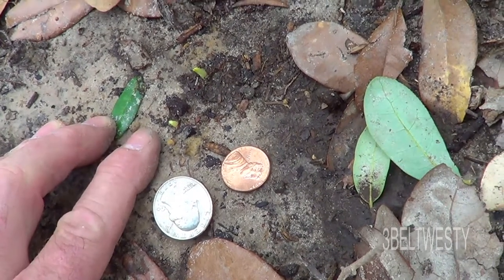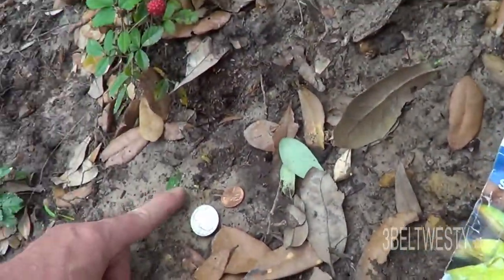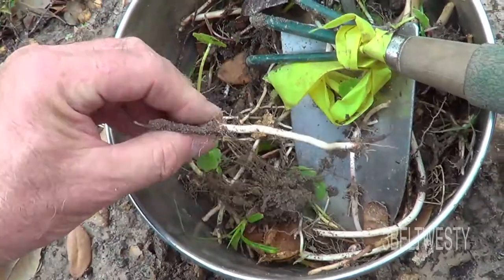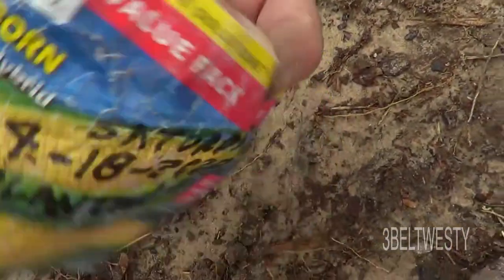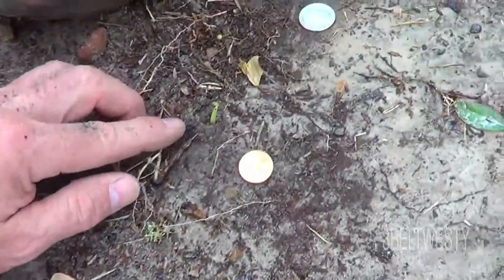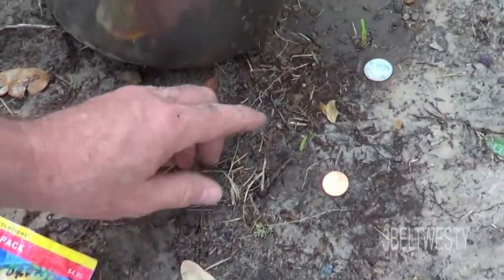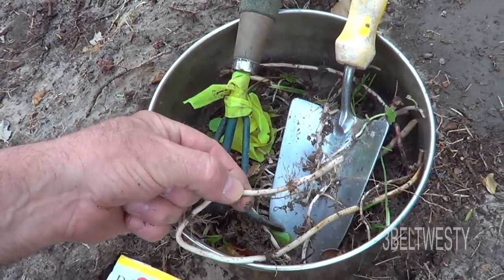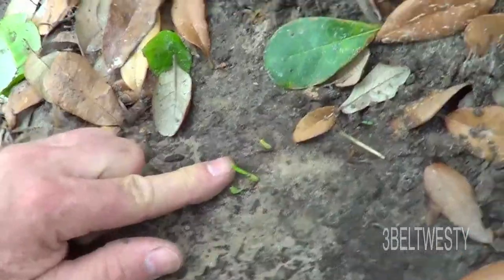Forest of Corn Sprouts in 5 days in subsistence garden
2020 Corn Crop seeds sprouted in less than 5 days. Planted April 18th at sunset. Today April 23 the sprouts are seen in the morning soil. Rows are 2 ft apart,  2 seeds placed in the rows 9 to 10 inches apart. Burpee Sweet Corn Seeds.